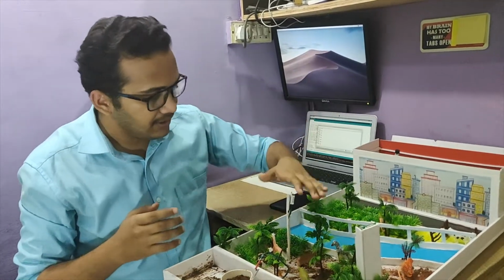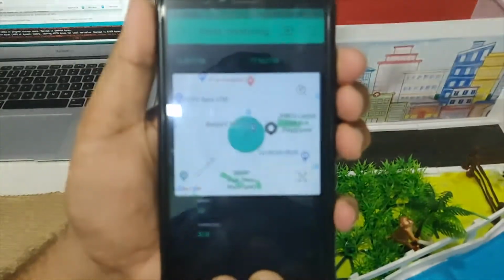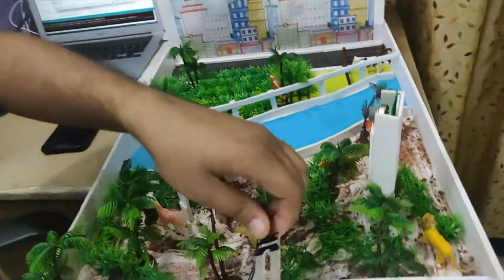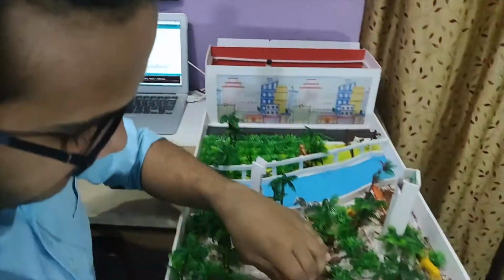Forest Monitoring System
IoT Project on Forest Monitoring System using Blynk, NodeMCU, and Sensors